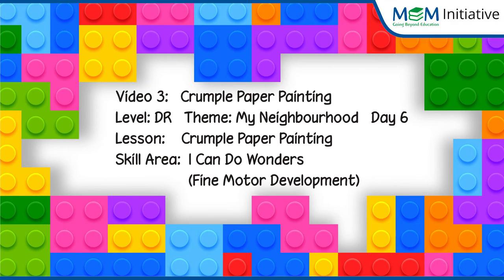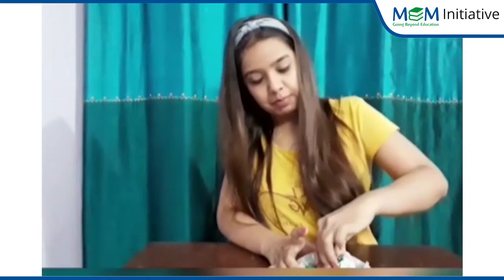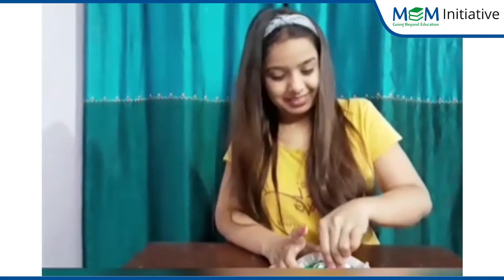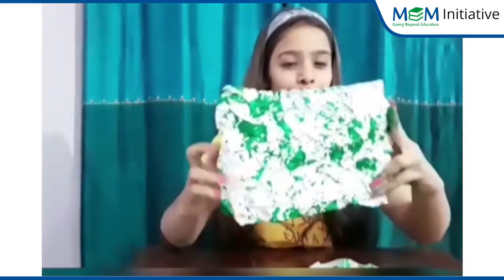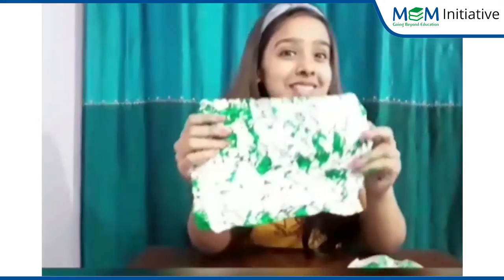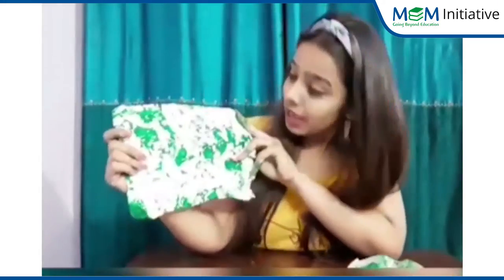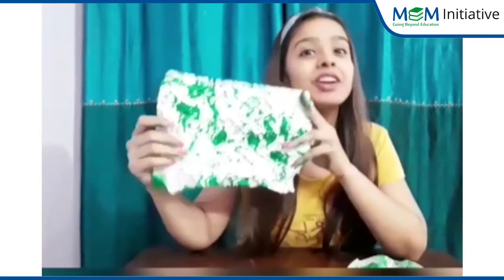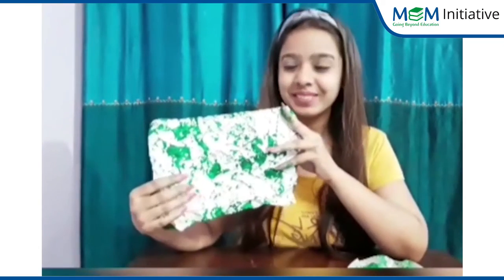DR Day 6 Crumple Paper Painting